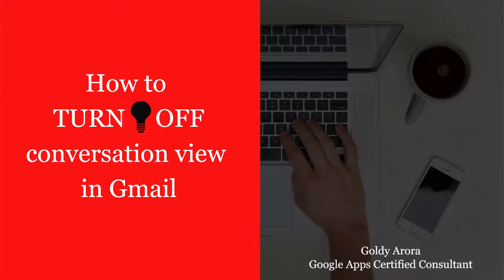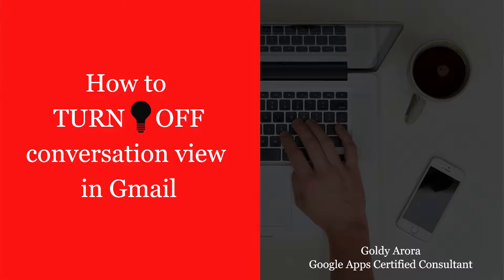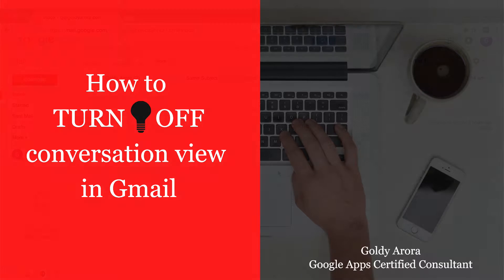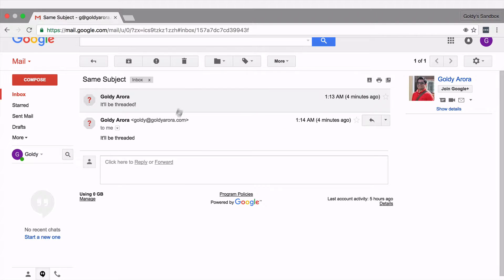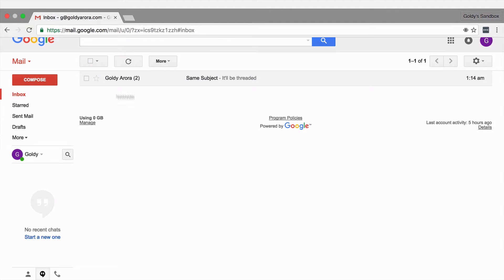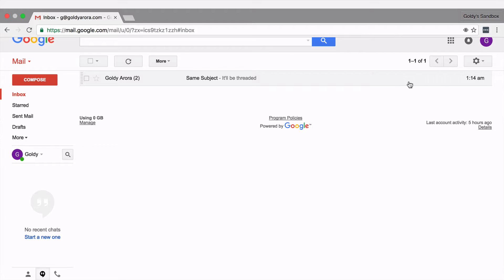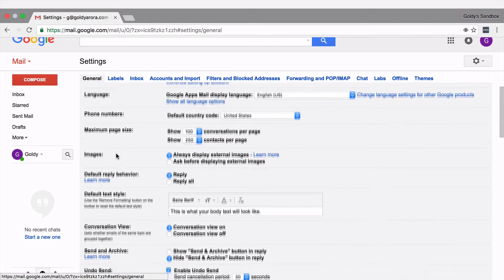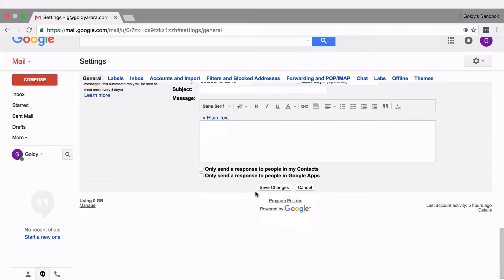gmail conversation view off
How to turn off conversation view in Gmail - video by Goldy Arora - G Suite Certified Consultant

Gmail groups conversations based on subject, if emails subject is same, then it makes a thread giving you a conversational view, however if you do not like it, then you can turn it off.

In this video, i will show you how you can turn it off